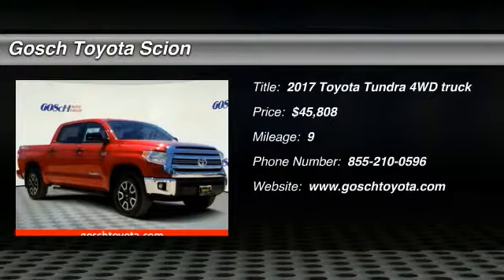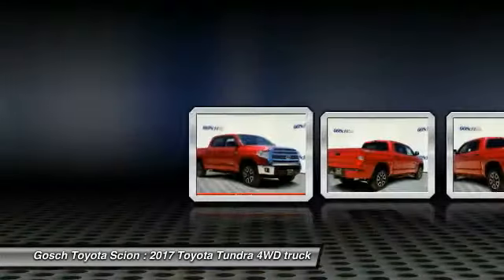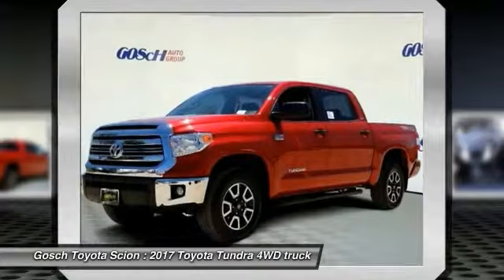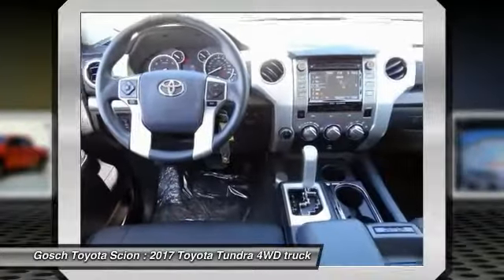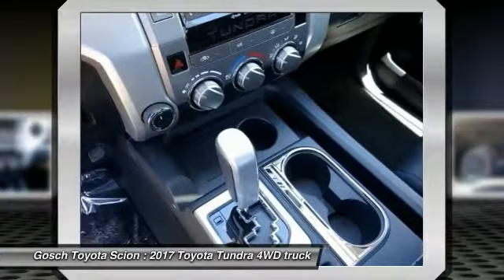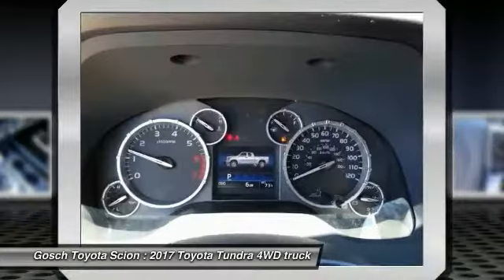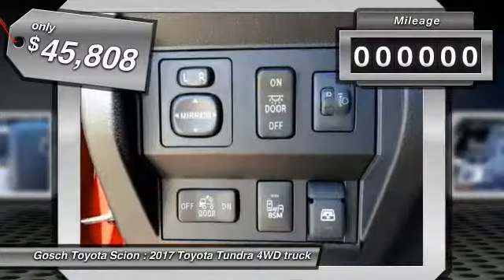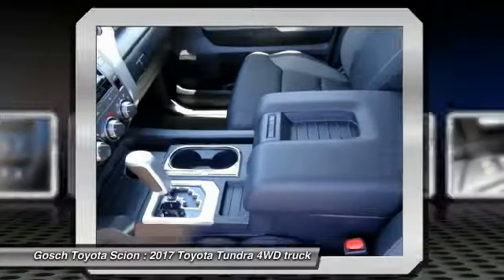2017 Toyota Tundra 4WD HEMET BEAUMONT MENIFEE PERRIS LAKE ELSINORE MURRIETA T172023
2017 Toyota Tundra 4WD SR5 CREWMAX 5.5' BED 5.7L

GOSCH TOYOTA SCION PROUDLY SERVING HEMET, BEAUMONT, MENIFEE, PERRIS, LAKE ELSINORE, MURRIETA, AND SURROUNDING SOUTHERN CALIFORNIA LOCATIONS. THIS BARCELONA RED METALLIC 2017 Toyota TUNDRA 4WD IS EQUIPPED WITH A Engine: 5.7L V8 DOHC 32V w/i-Force -inc: acoustic control induction System (ACIS), dual independent variable valve timing w/inte, AUTOMATIC TRANSMISSION, AND RECEIVES AN ESTIMATED 13 City/17 Hwy MPG. GOSCH TOYOTA SCION 450 CARRIAGE CIRCLE HEMET CA 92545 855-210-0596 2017 Toyota TUNDRA 4WD SR5 CREWMAX 5.5' BED 5.7L Stock #: 8-T172023 | VIN: 5TFDY5F13HX655523 | 2017 Toyota Tundra 4WD SR5 CrewMax 5.5' Bed 5.7L Gosch Toyota Scion